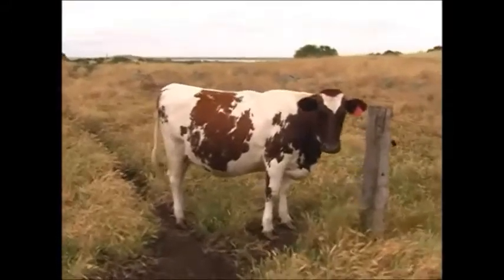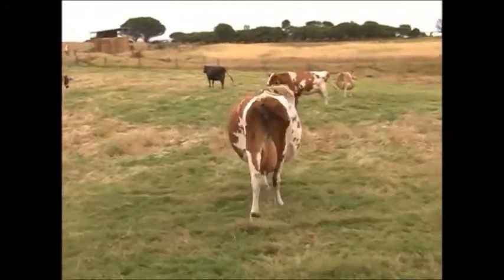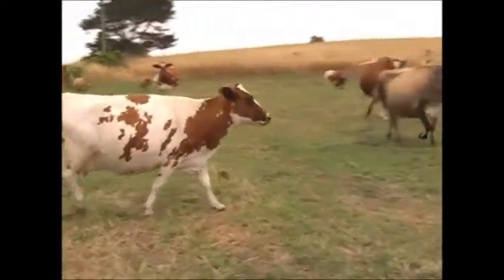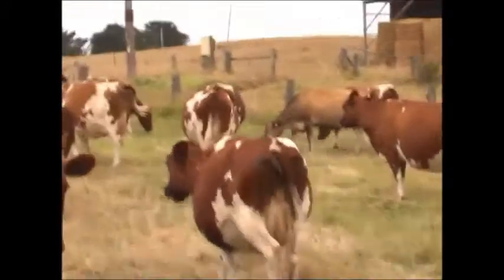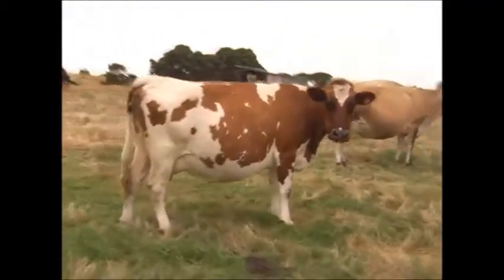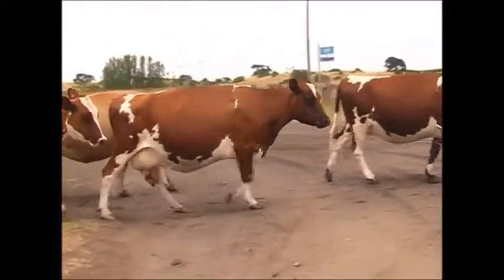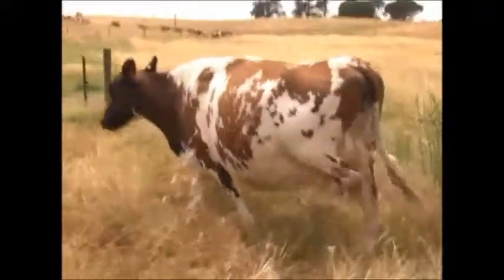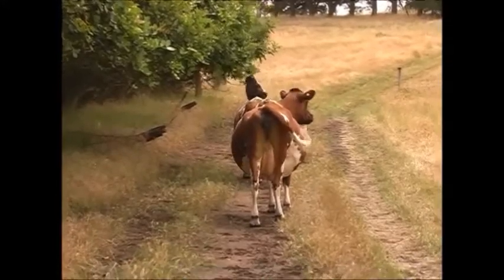Grass Based Aryshire Cows with John O'Brien Video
Grass Based Aryshire Cows